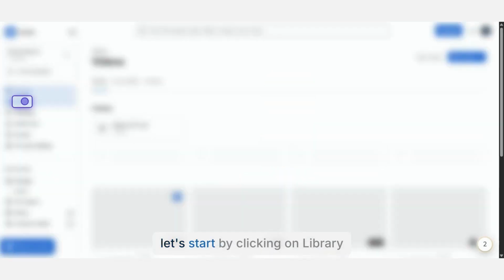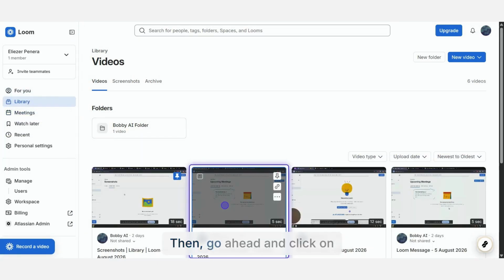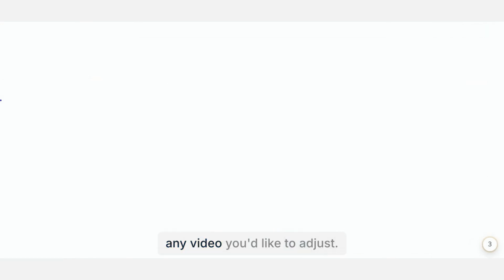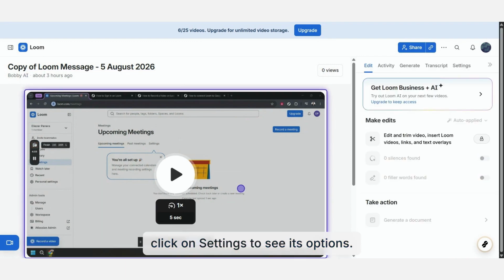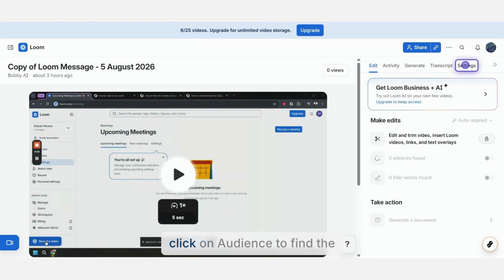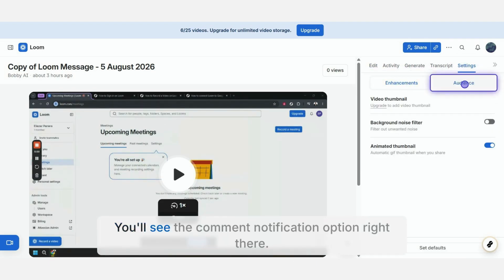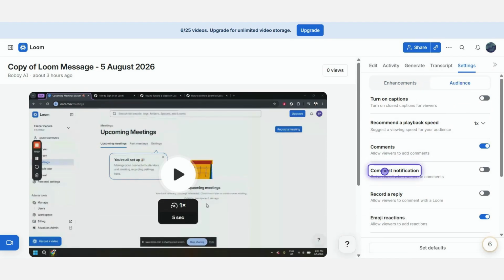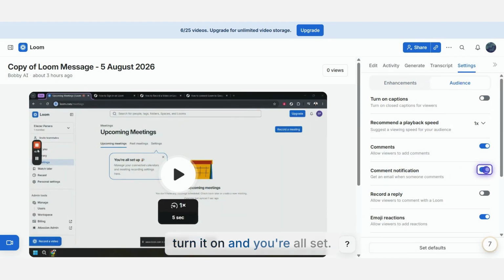How to Turn on Comment Notifications in Loom (Easy Guide)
In this video, we discuss how to turn on comment notifications in Loom. If you're tired of missing comments on your Loom videos, this guide will show you how to enable comment notifications and never miss a viewer's feedback again. We'll walk you through the steps to turn on comment notifications, including adjusting your Loom settings and audience preferences. Whether you're looking to enable comment alerts or simply want to know how to get notified on Loom comments, this tutorial has you covered.

00:00 Introduction
00:20 Accessing Library and Video Settings
00:35 Finding Comment Notification Option
00:46 Toggle Comment Notifications On